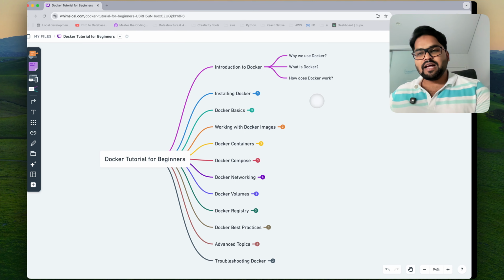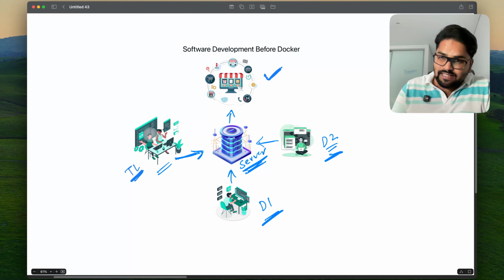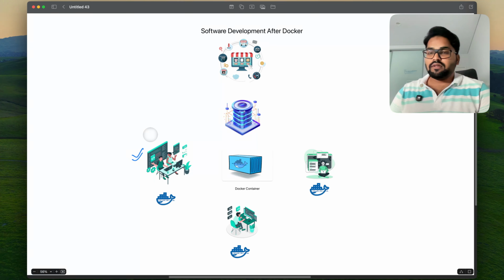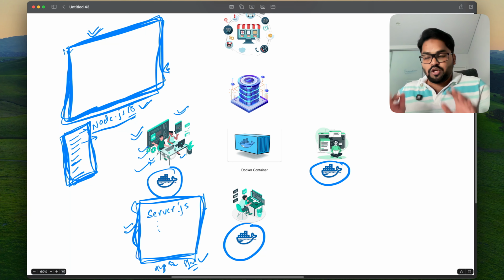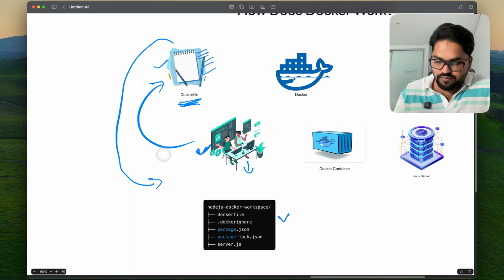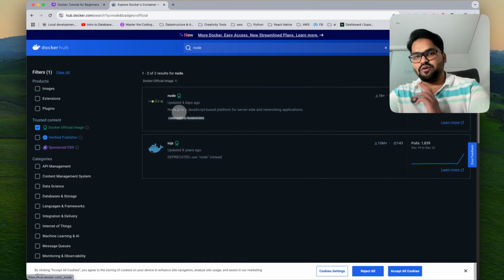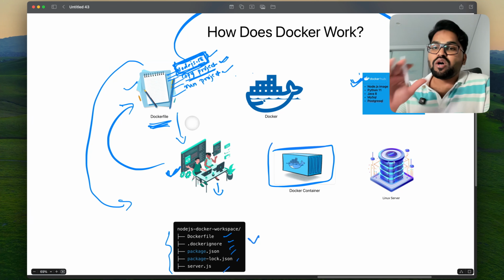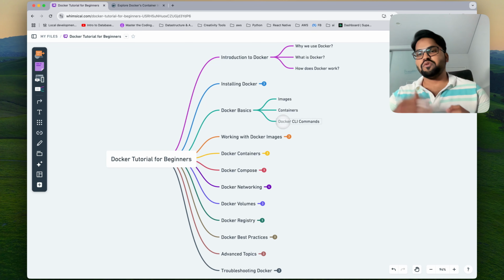Why Every Developer Needs to Learn Docker Now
Are you curious about Docker and containerization? In this video, we simplify Docker for beginners with easy-to-understand explanations and flow diagrams. 🚀

Timestamps:
1️⃣ Why Docker? (00:00)
2️⃣ What is Docker? (04:20)
3️⃣ How does Docker work? (08:35)

We cover the problem statement for 'Why Docker?', explain 'What is Docker?', and walk through 'How Docker works' with practical examples and a flow diagram.

🎥 Perfect for beginners looking to learn Docker in easy steps.

What you'll learn:

What is Docker and why do we use it?
How containerization works.
The role of Docker Hub and Docker Registry.
A step-by-step guide to understanding Docker containers.

what is docker and containerization?
docker and containers explained
docker container tutorial for beginners
what is docker and how it works
what is docker hub?
what is docker registry?
what is docker container registry?
learn docker in easy steps
docker tutorial for beginners
how to create container in docker
docker basics for beginners
how does docker work step by step
learn docker for devops
what is docker,docker